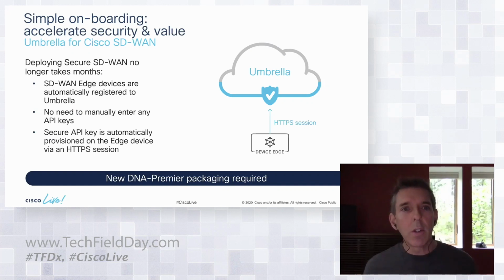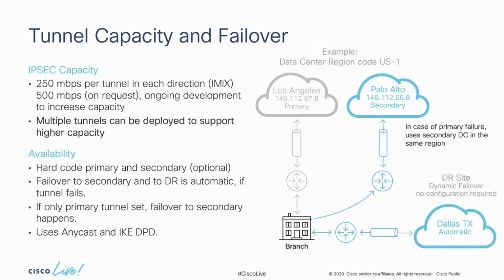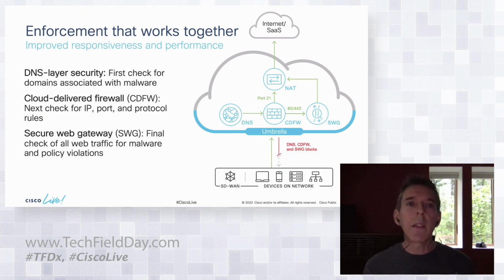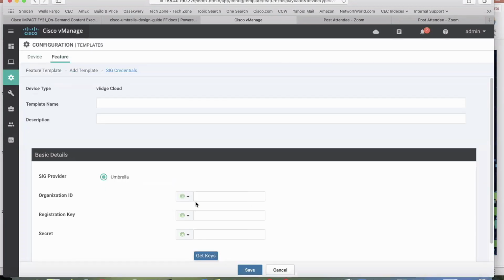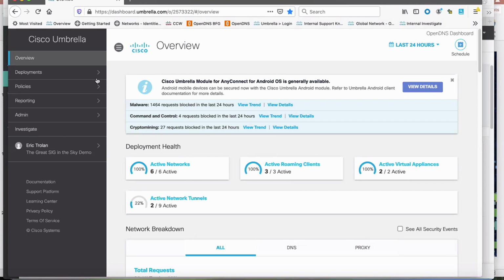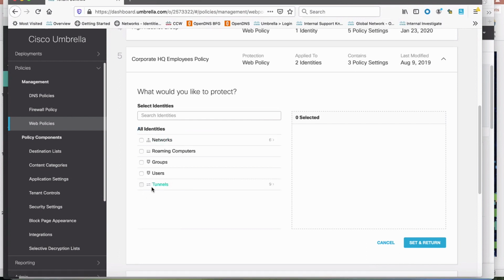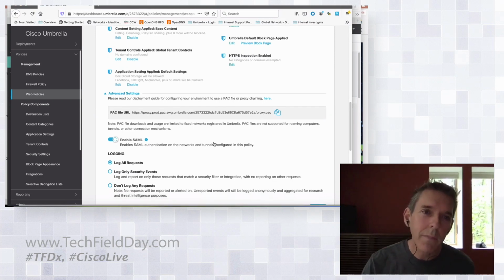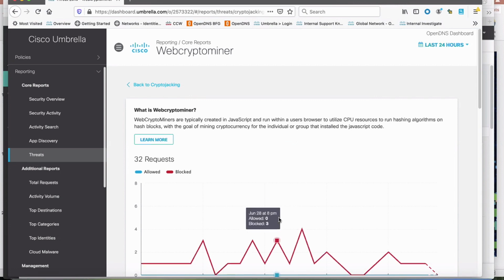Cisco Securing Branches the Easy Way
With the rise of commodity Internet and Direct Internet Access, security is at the forefront of all SD-WAN discussions. Securing branch resources from outside threats just got a whole lot easier - particularly for those customers who wish to keep their CPEs light. This session covers how Cisco SD-WAN can now automatically integrate with Cisco Umbrella to leverage cloud-hosted Firewall, Content Filtering and DNS inspection.

Presented by Eric Trolan, Technical Solutions Architect, and Aaron Rohyans, Technical Marketing Engineer. Recorded at Tech Field Day Virtual Cisco Live Experience on June 29, 2020.